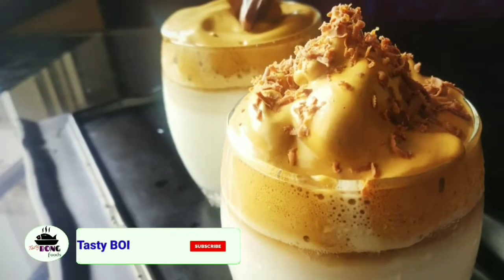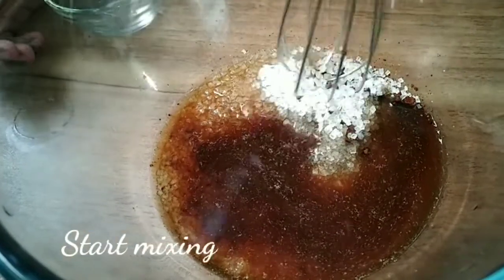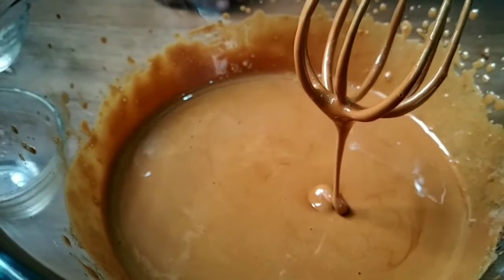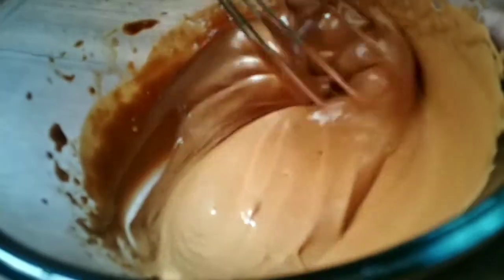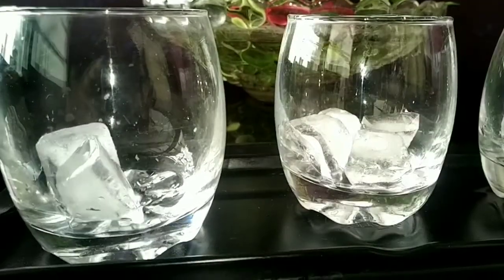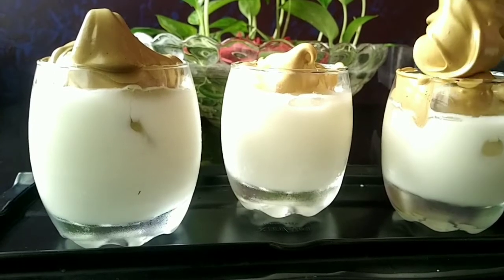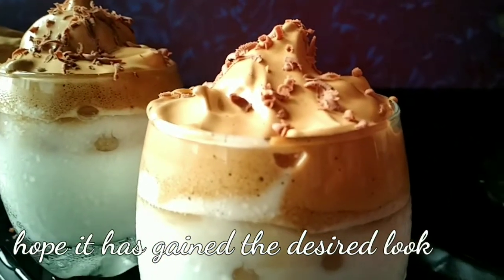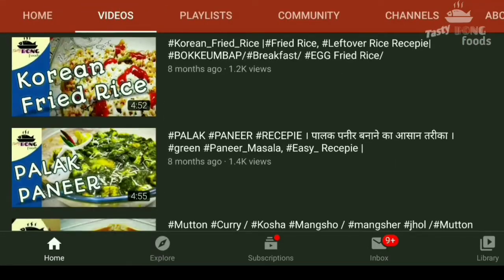COVID-19 lockdown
# Coffee powdee
# Sugar
# Milk
# Ice cubes
# Choco flakes

Simple Recepie with extraordinary Taste

 Other recepies links
Fish Mughlai

Chicken tandoori

Sorshe Ilish

Maida aur ande se itna aasan Recepie

Korean Fried rice

Tandoori pomfret

Tasty bong Foods| Super Tasty Dhaba jaisa | #5 Minutes Recepie | Quick Recepie Supertasty| Bengali Recepie

 Other recepies links

Try kore dekhun...jome jabe..nischoi

Full Recepie link

66 Honey Garlic Chicken

Sweeet n Sour Chickn

65    Garlic Butter naan  6:07

64 Slicing Chilly like pro  3:50

63 Watermelon Juice. 3:04

62 Apple Basket Omlette. 5:52

61 Cutting Onion Like Pro   7:46

60 Banana Peel Chutney 3:34

59 Beetroot Juice. 2:46

58 Caramalized apple 3:23

57 Sprouts Salad 4:29

Fish Mughlai

Chicken tandoori

Sorshe Ilish

Korean Fried rice

Tandoori pomfret